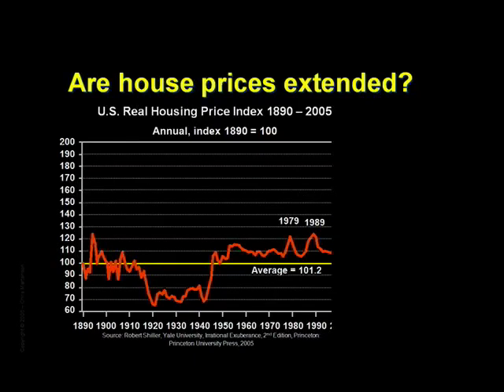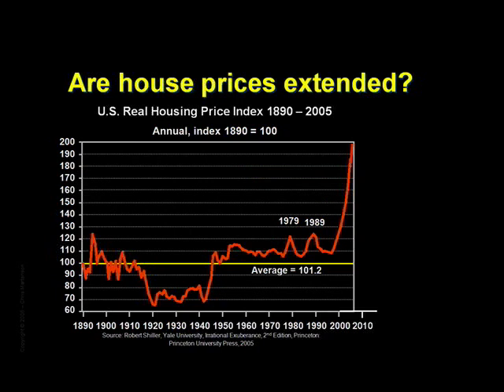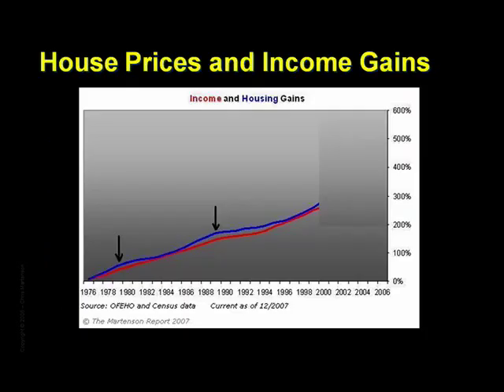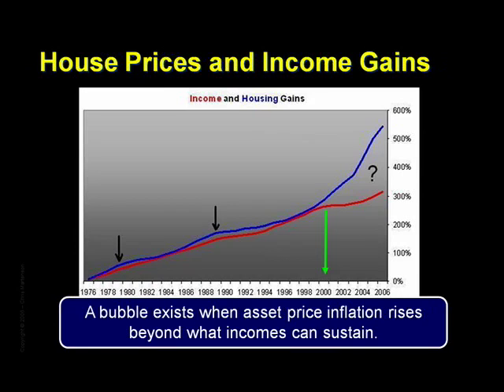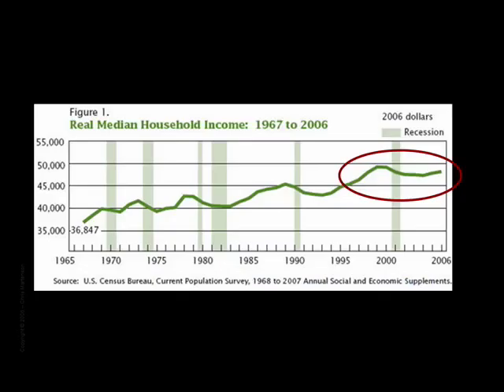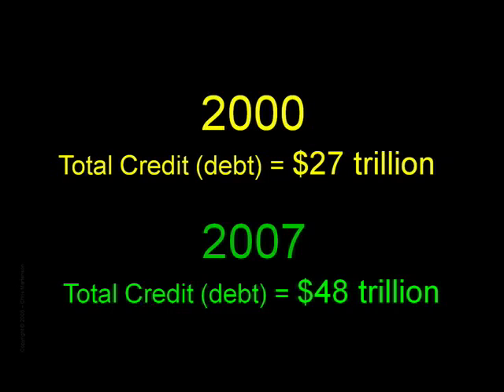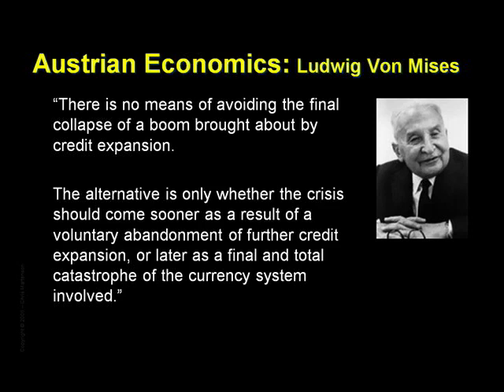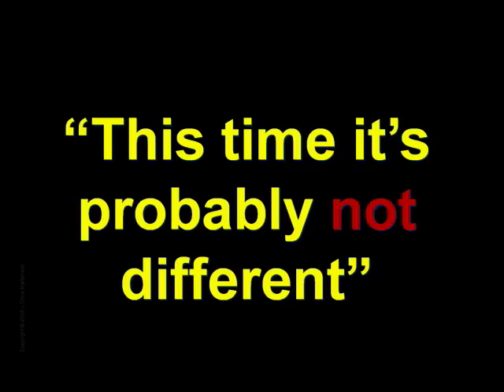Crash Course: Chapter 15 - Bubbles (2 of 2) by Chris Martenson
Chapter 15 (Bubbles - Part 2 of 2): Throughout the long sweep of history, the bursting of asset bubbles has nearly always been traumatic. Social, political and economic upheavals have a bad habit of following asset bubbles, while wealth destruction is a guaranteed feature. Four characteristics of bubbles are observed: that they are self-reinforcing on the way up (higher prices become the justification for higher prices); once they pop, the game is suddenly and permanently over; they are roughly symmetrical in time they take to peak and fall; and they are roughly symmetrical in price, returning to their pre-bubble status. Dr. Martenson concludes that the housing bubble is itself just a symptom of a credit bubble, leaving a final catastrophe of the currency as our most likely outcome.